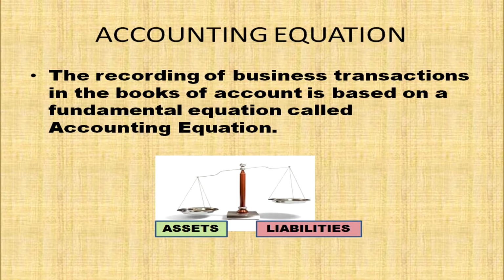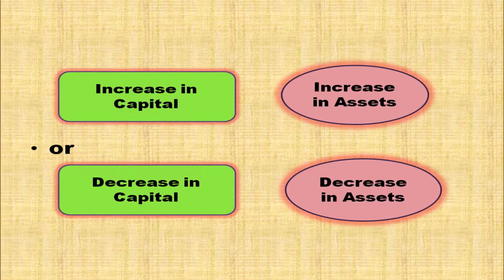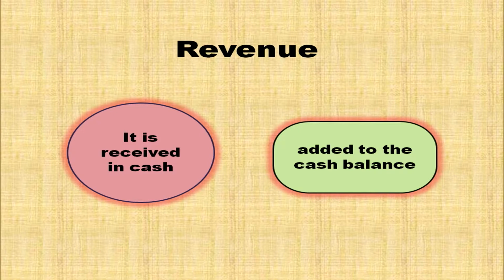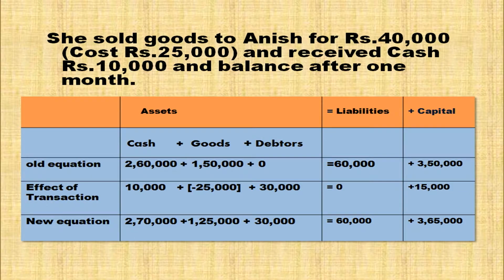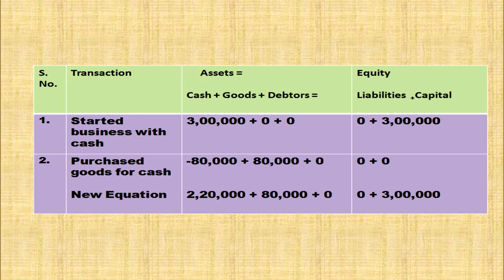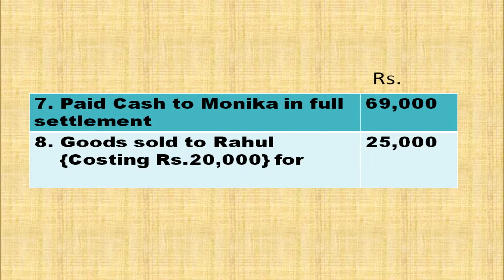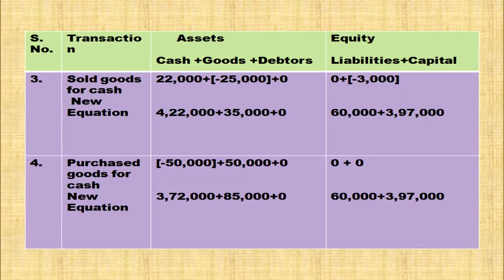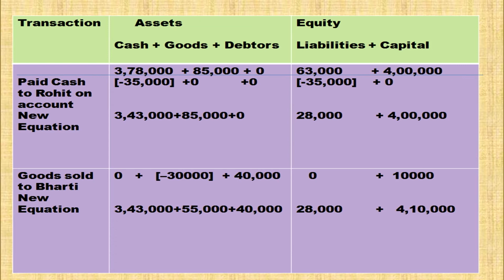Part 3 Accounting for Business Transaction